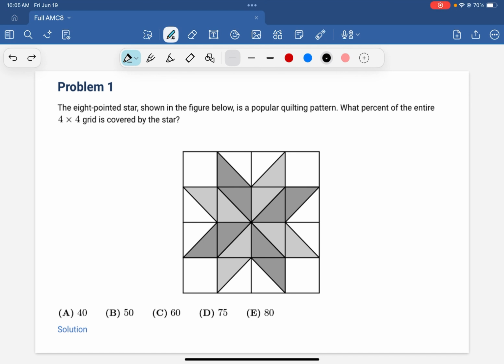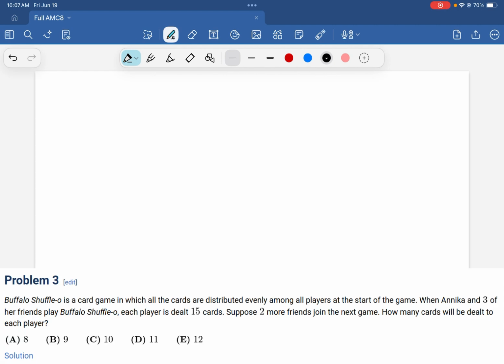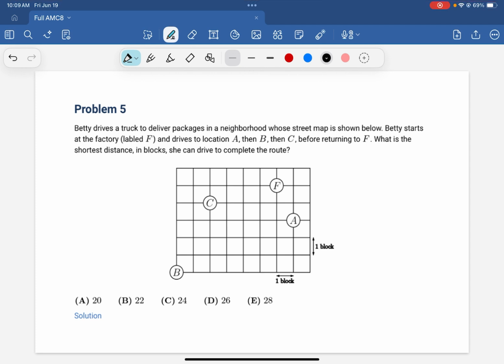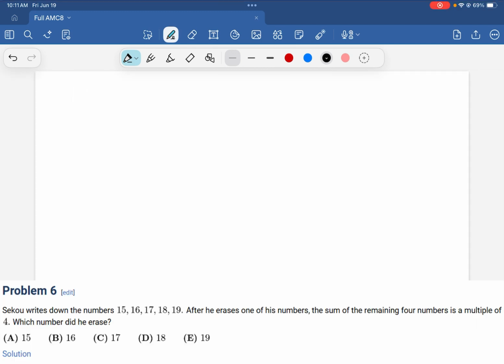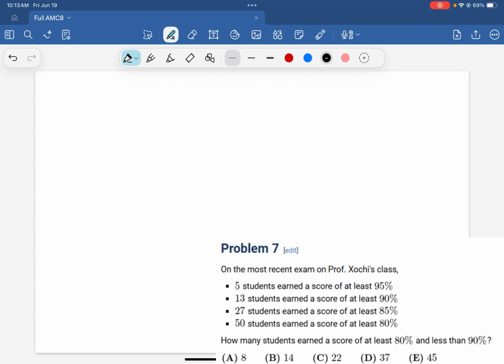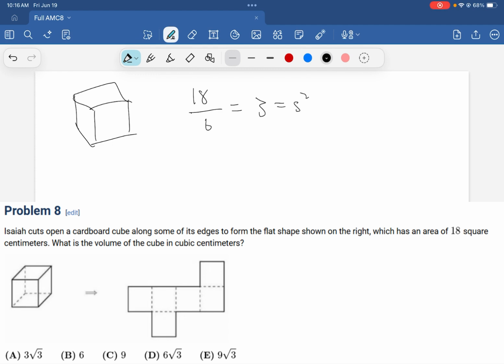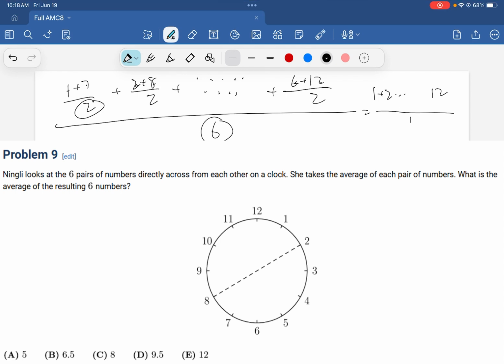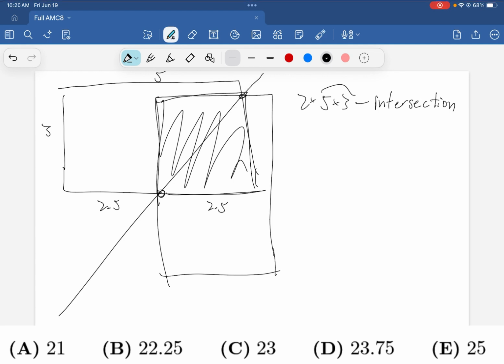AMC 8 2025 Problems 1-10